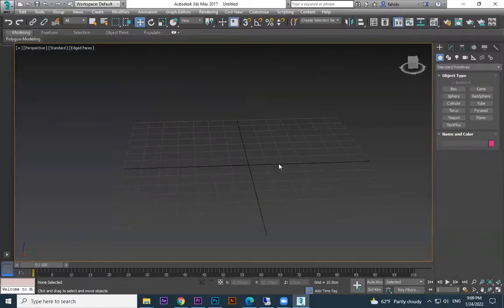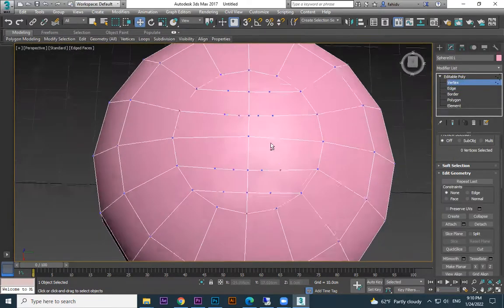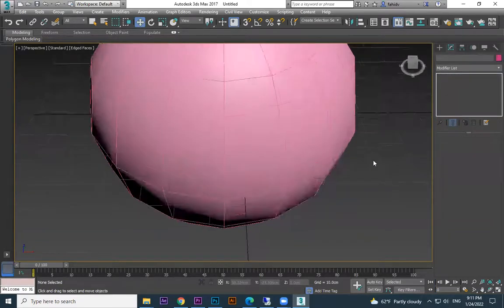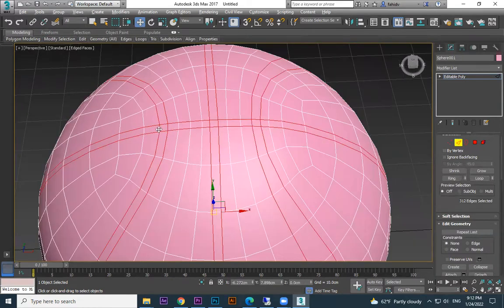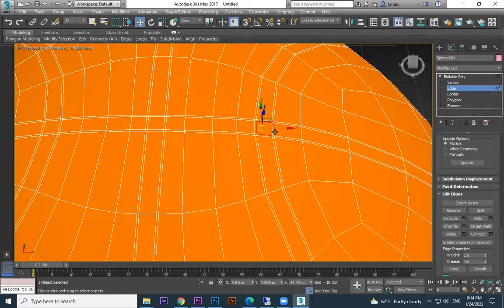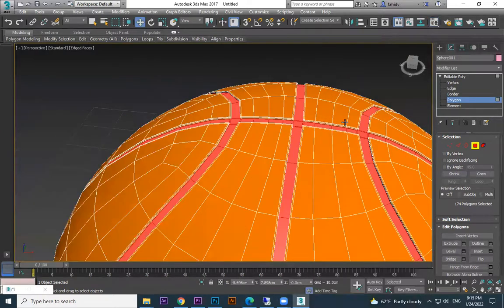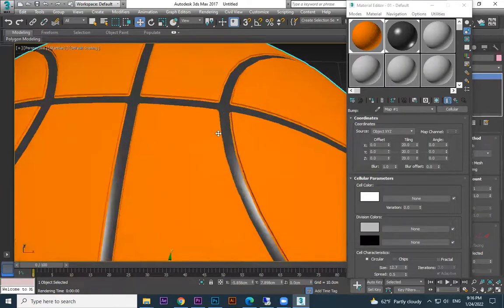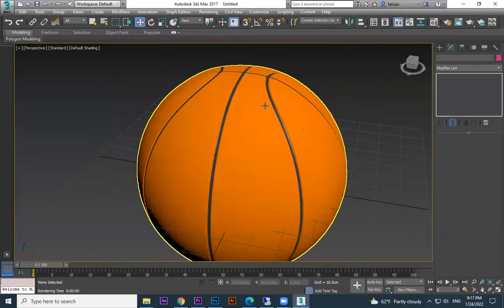How to create a Basketball- 3DS MAX tutorial 21 | Beginners Tutorial | Full Course in English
How to create a Basketball- 3DS MAX tutorial 21